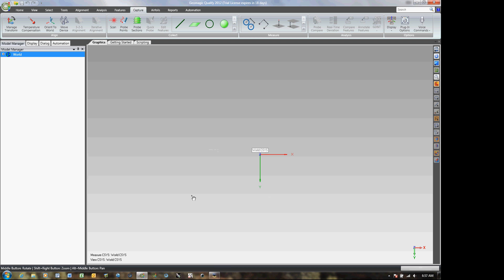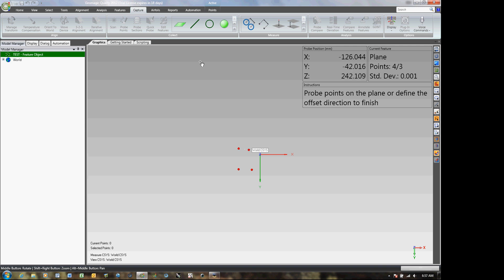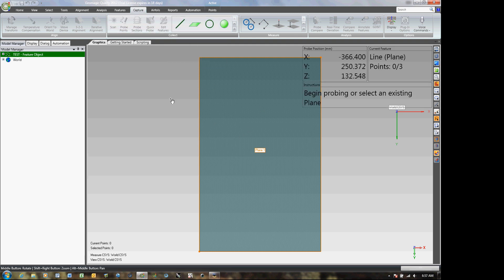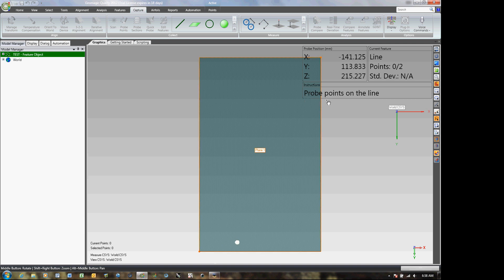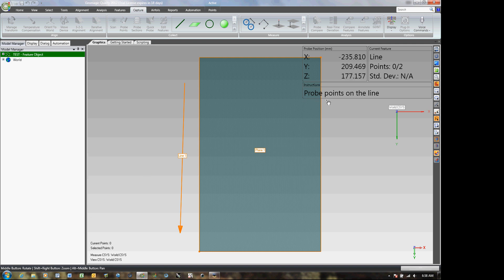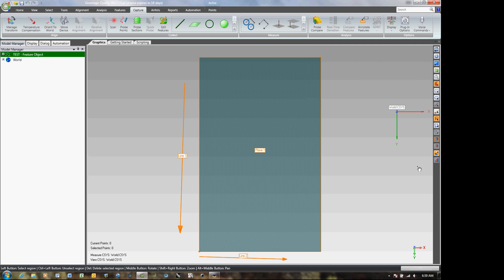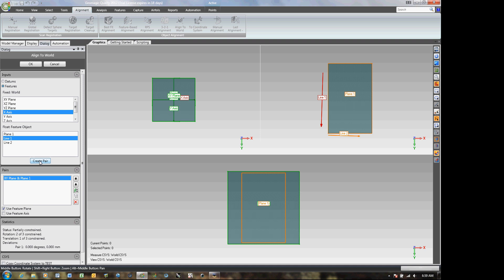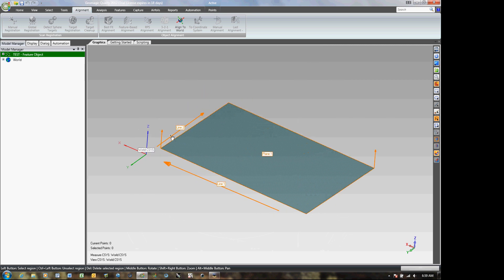Geomagic Alignment Video Screen Capture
Plane, Line, Line alignment using Geomagic Qualify Probe